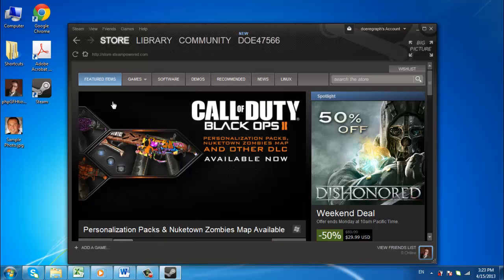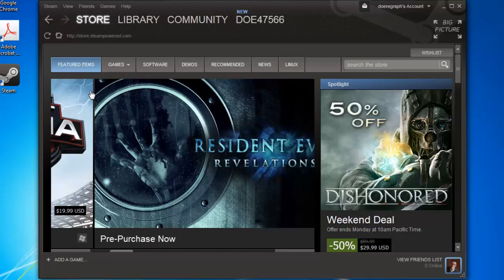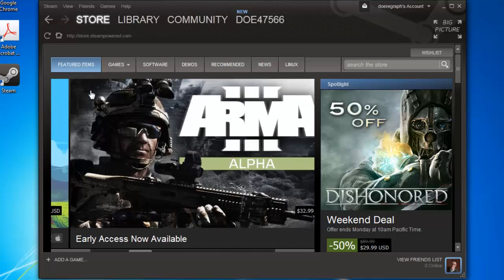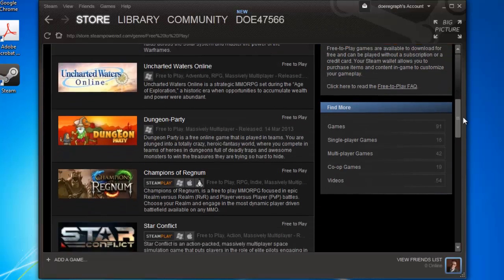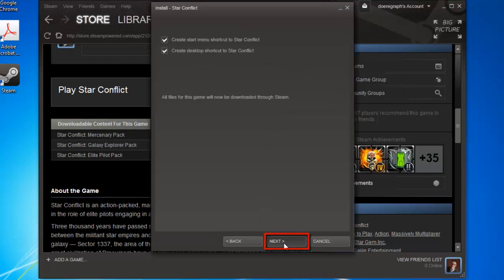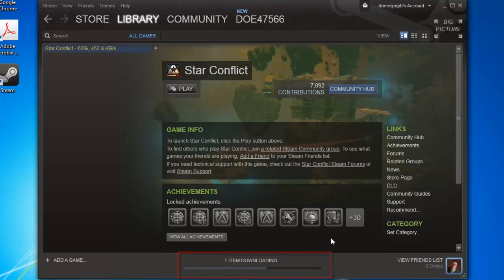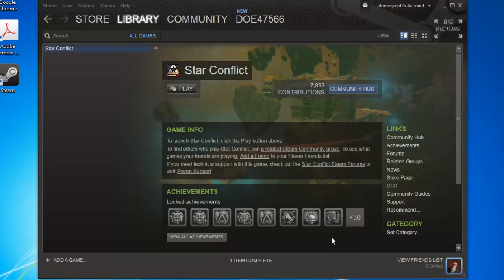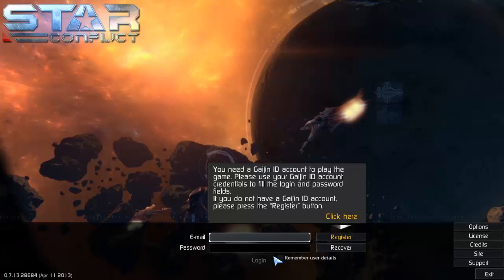How to Download Games from Steam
This tutorial shows you how to download a game in Steam.

This tutorial will show you how to download games from Steam which is an essential process if you want to get any value from the platform.

Step # 1 -- Finding the Game you want to Download

Start Steam and make sure that you are logged into your account. From the tabs at the top you need to select the "Store" option, a new section will load where you can find games to download. Here we are going to be downloading a free game so we will hover over the "Games" tab and click "Free to Play".

Step # 2 -- Downloading the Game

Locate the game that you want to download and click on it. The games page will load and you need to scroll down and click the "Play game" button. A dialog box will appear and you need to click "Next" twice then "Finish". You will be returned to the main Steam page and a download progress bar will appear at the bottom of the window, you need to wait for this to complete. This can take some time, depending on the size of the game and your internet connection.

Step # 3 -- Starting the Game in Steam

Once the download has completed you need to click on the name of the program in the list on the left. New options will appear on the right and you need to click "Play". The game will load and that is how to download games from Steam.